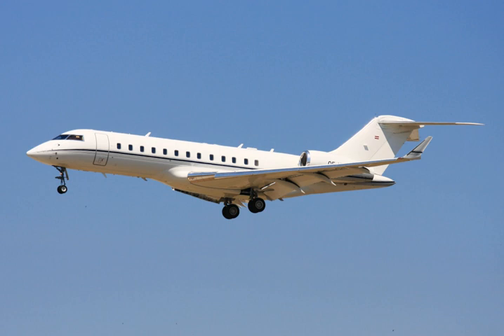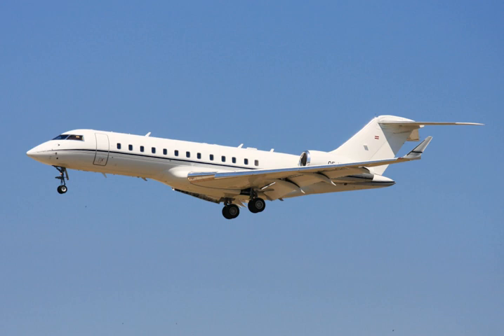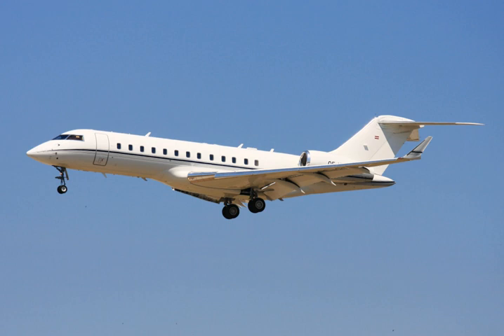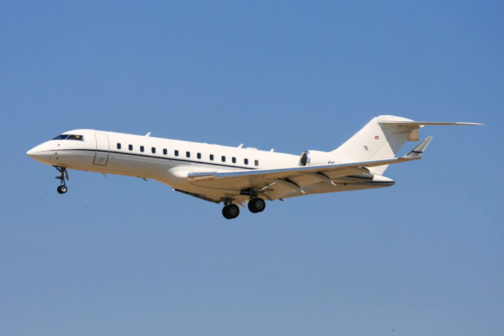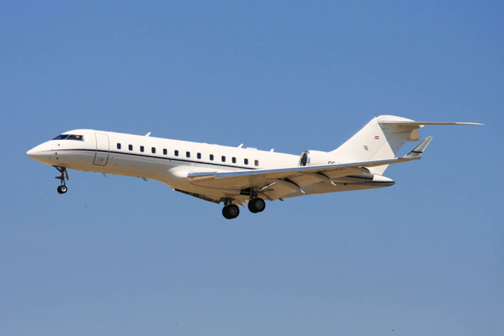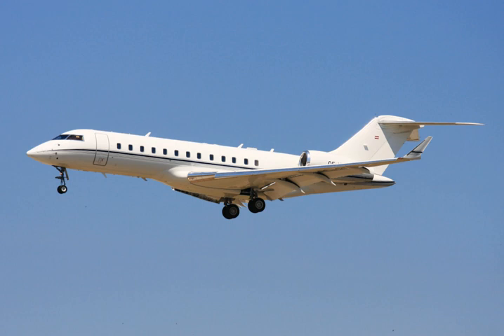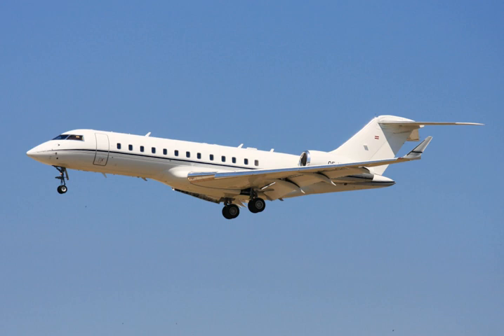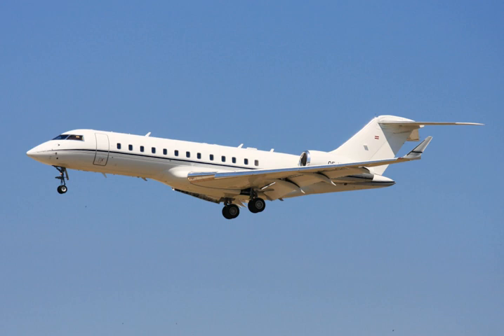Bombardier Global Express | Wikipedia audio article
00:01:02 1 Development
00:03:01 2 Design
00:04:21 3 Operating history
00:06:05 4 Variants
00:06:28 4.1 Global 5000
00:09:40 4.2 Global Express XRS
00:10:00 4.3 Global 6000
00:12:09 4.4 Global 5500/6500
00:13:57 4.5 Military variants
00:14:49 5 Operators
00:16:35 5.1 Civil
00:17:24 5.2 Military
00:18:38 6 Specifications
00:18:47 7 See also

- Socrates

SUMMARY
The Bombardier Global Express is a large cabin, 6,000 nmi / 11,100 km range business jet manufactured by Bombardier Aerospace.
Announced in October 1991, it first flew on 13 October 1996 and received its type certification on 31 July 1998.
Powered by two BMW-Rolls-Royce BR710s, it shares its fuselage cross section with the Canadair Challenger and Regional Jets with a new wing and tail.
The shorter range Global 5000 is slightly smaller and the Global 6000 is updated and has been modified for military missions. The Global 5500/6500 with new Rolls-Royce Pearl engines with lower fuel burn and more range were unveiled in May 2018.
The larger and stretched Global 7500/8000 have longer ranges.